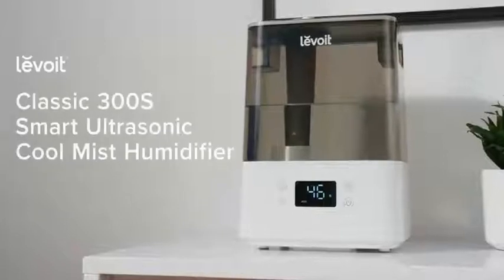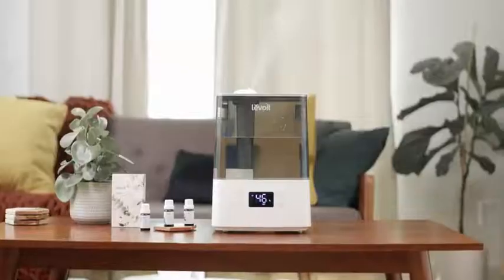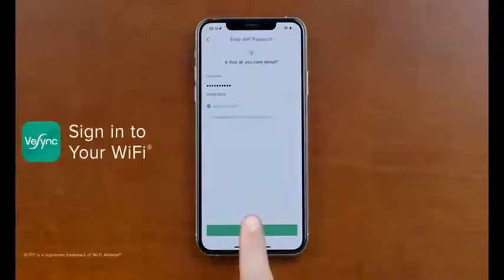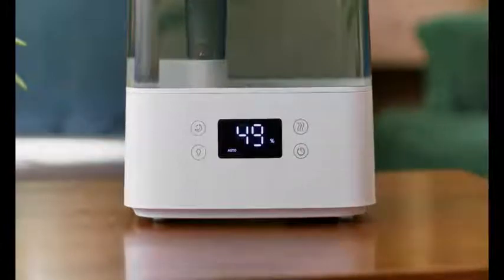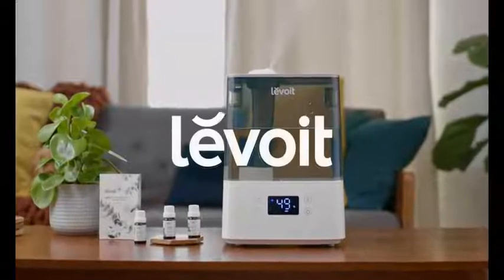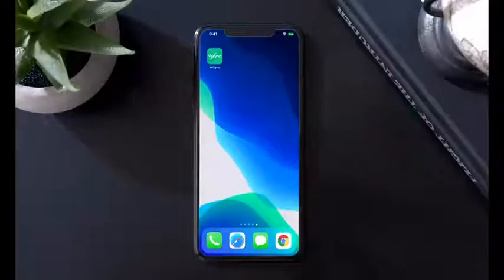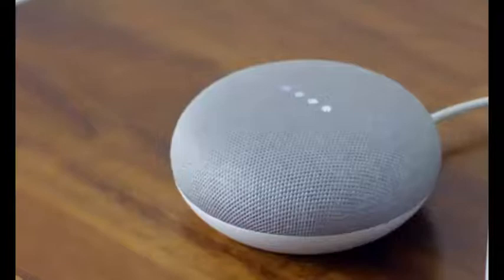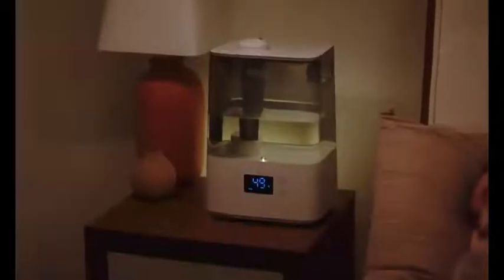🥇 Levoit Classic 300S Smart Humidifier | Source: Levoit